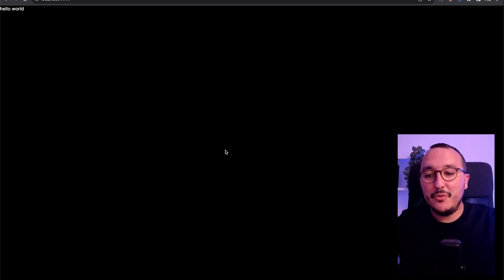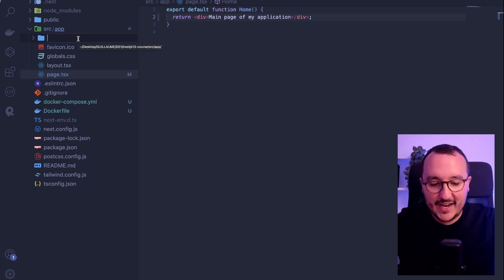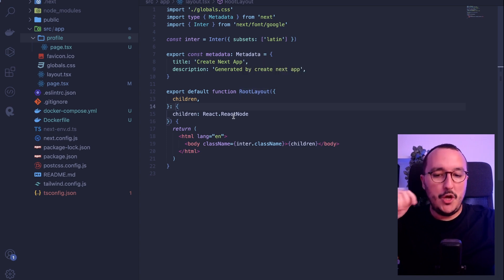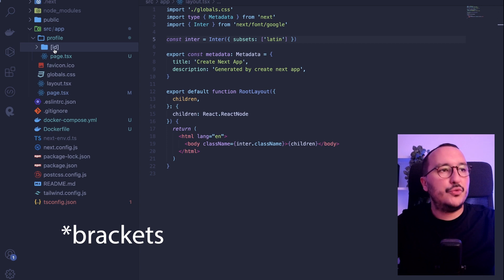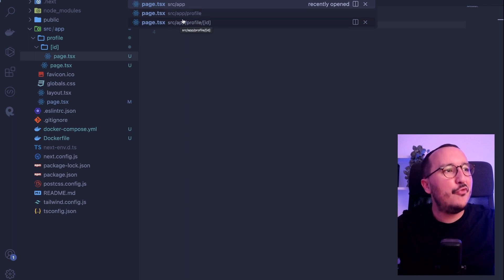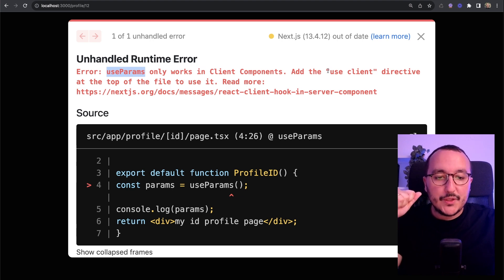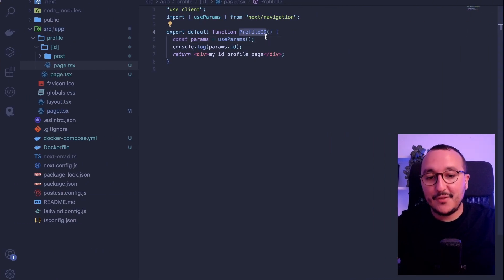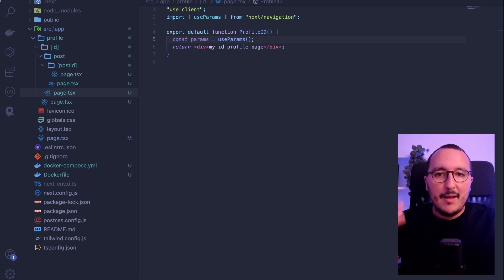Pages with Next.js 14 — Course part 4